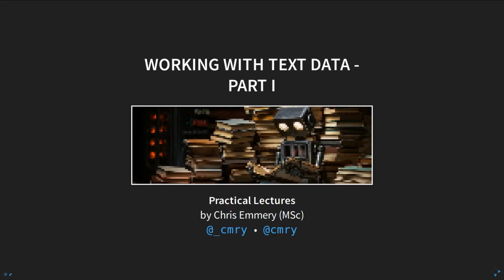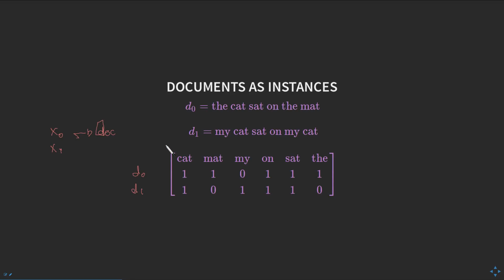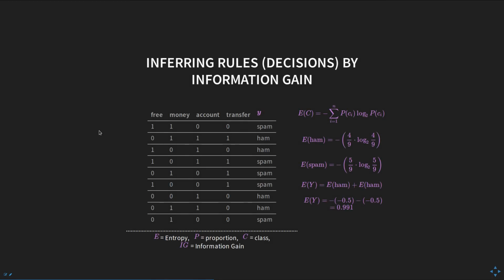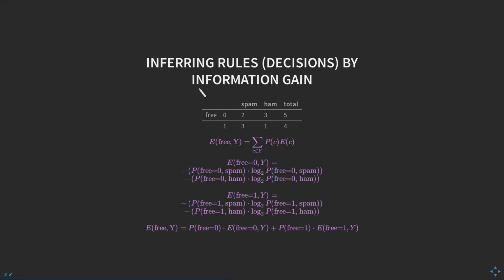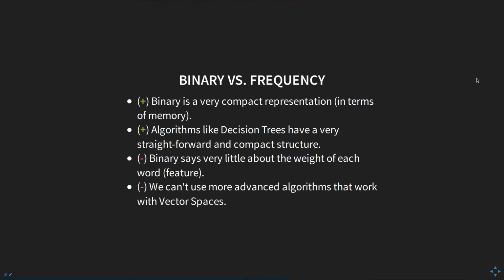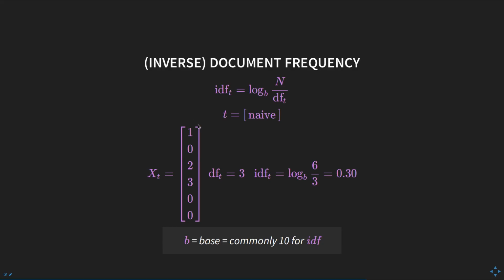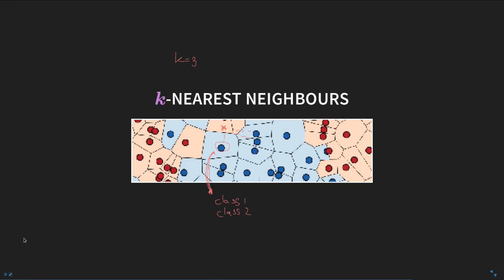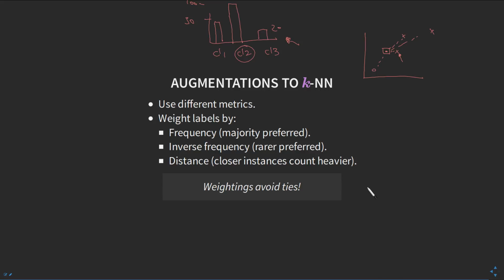Data Mining - Week 2 - Working with Text Data: Part I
This week's lecture is the first of two parts talking about working with text data. It will discuss basic representations of word vectors, Decision Trees and k-NN. Once again apologies for the screen tearing in the first half.

For questions, please refer to the Forum on Blackboard.